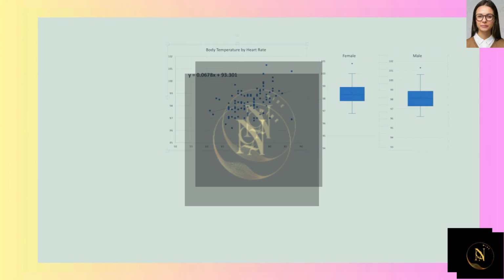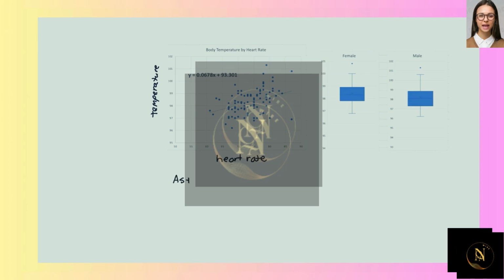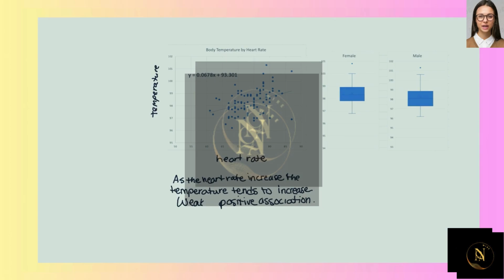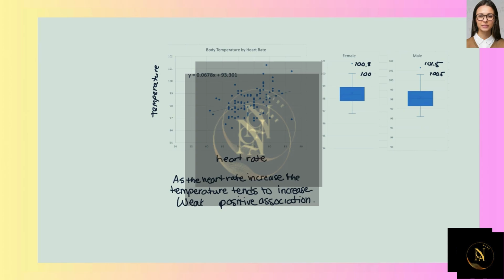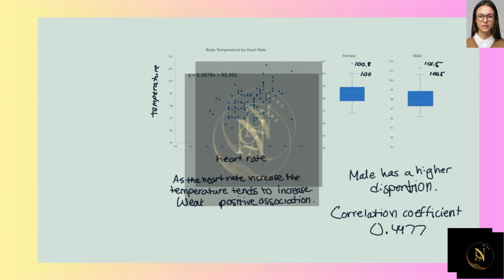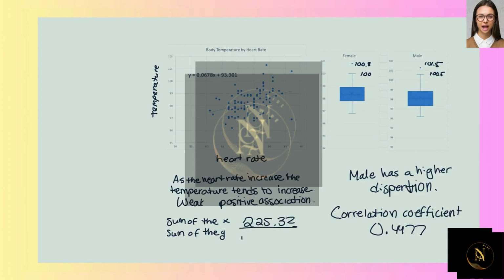[Math] Using R Studio Using the BodyTemperature txt data set, create the scatterplot for body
[Math] Using R-Studio Using the BodyTemperature.txt data set, create the scatterplot for body temperature by heart rate. Describe the pattern and comment on the possible relationship between the two variables. Find the correlation coefficient between body temperature and heart rate. Finally, create boxplots of body temperature for men and women separately. Which one tends to be higher Which one has higher dispersion Obs Gender Age HeartRate Temperature 1 M 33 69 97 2 M 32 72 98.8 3 M 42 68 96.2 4 F 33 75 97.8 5 F 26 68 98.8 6 M 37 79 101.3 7 F 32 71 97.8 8 F 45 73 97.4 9 F 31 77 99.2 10 M 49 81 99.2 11 M 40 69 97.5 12 F 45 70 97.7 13 F 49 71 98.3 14 F 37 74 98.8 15 F 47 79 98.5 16 M 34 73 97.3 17 F 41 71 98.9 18 M 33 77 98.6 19 F 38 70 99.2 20 F 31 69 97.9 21 F 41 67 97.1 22 F 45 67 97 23 F 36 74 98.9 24 M 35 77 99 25 F 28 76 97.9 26 M 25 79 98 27 M 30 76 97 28 M 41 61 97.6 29 M 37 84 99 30 F 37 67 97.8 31 F 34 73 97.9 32 F 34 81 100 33 M 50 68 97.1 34 M 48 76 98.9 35 M 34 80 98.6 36 F 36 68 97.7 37 F 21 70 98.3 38 M 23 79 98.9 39 F 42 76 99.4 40 F 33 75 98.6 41 M 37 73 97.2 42 M 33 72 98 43 F 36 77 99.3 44 M 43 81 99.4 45 M 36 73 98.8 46 M 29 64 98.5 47 F 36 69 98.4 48 F 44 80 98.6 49 F 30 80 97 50 F 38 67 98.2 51 M 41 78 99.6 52 F 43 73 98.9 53 M 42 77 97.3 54 M 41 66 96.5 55 F 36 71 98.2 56 F 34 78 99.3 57 F 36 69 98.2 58 M 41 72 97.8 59 F 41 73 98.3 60 F 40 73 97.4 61 F 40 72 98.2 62 M 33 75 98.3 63 M 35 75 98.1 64 F 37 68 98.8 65 M 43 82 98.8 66 M 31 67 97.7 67 F 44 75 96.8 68 M 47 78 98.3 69 M 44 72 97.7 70 M 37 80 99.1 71 F 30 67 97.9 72 F 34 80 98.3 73 M 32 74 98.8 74 M 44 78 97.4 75 M 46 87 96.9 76 M 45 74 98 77 F 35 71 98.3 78 M 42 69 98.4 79 F 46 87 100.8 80 M 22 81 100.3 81 M 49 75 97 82 F 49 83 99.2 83 F 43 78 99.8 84 M 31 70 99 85 F 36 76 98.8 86 M 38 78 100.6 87 M 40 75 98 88 M 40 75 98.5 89 F 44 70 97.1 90 M 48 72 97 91 F 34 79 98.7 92 F 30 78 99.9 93 M 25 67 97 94 M 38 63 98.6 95 F 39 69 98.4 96 M 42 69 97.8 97 F 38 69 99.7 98 F 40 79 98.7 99 F 34 71 9